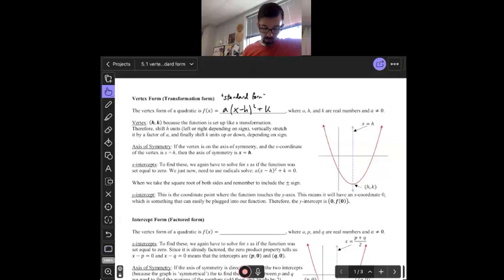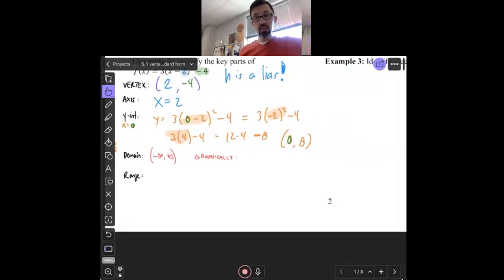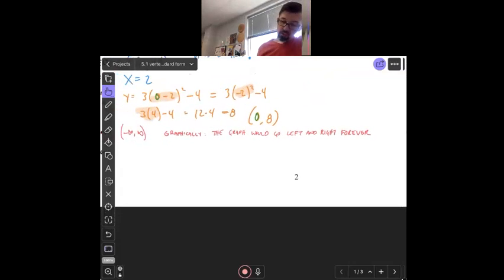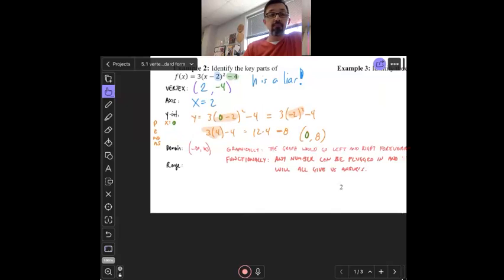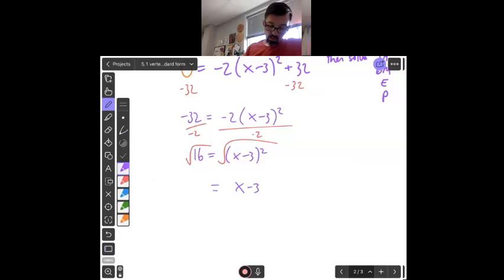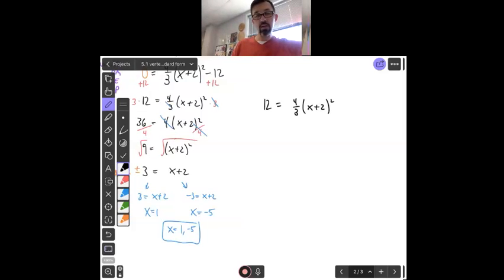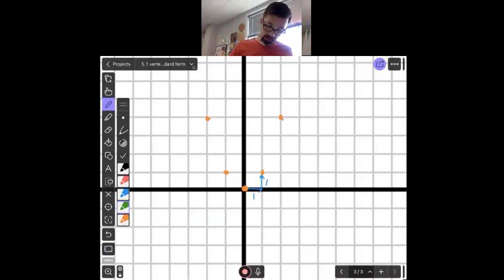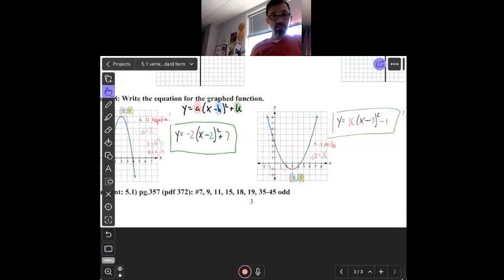ACB 5.1 vertex form